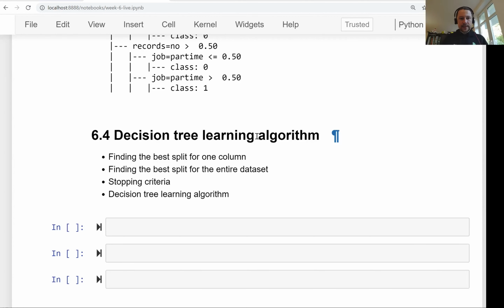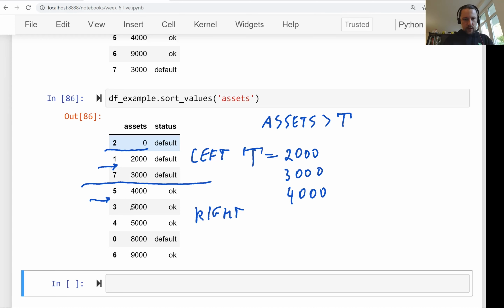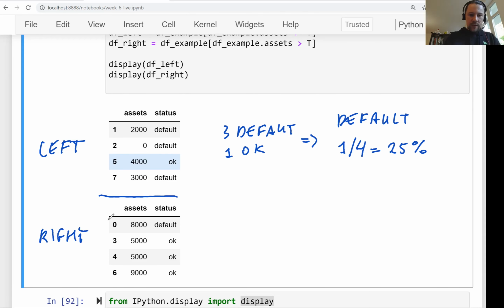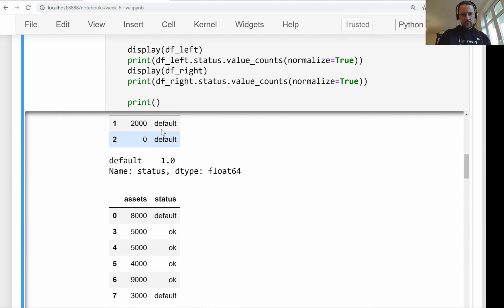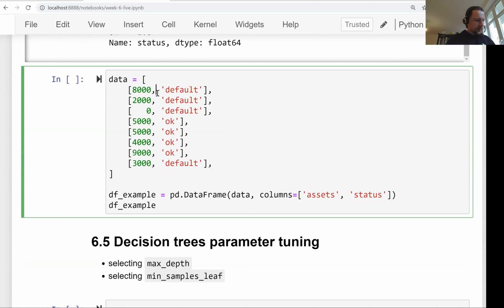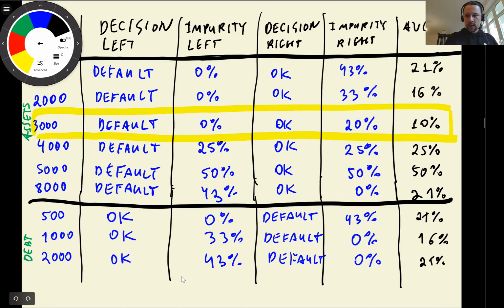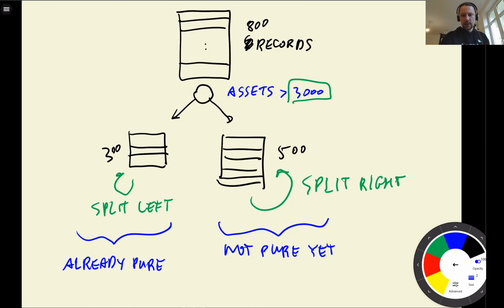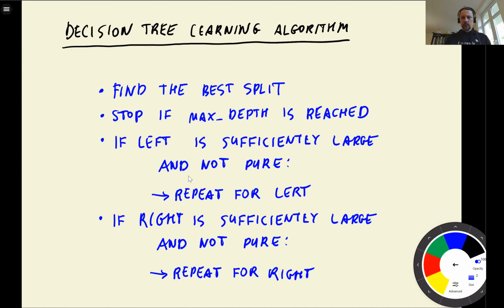ML Zoomcamp 6.4 - Decision Tree Learning Algorithm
Timecodes:

00:00 Introduction
00:10 Review - Training decision tress with sklearn
00:40 Decision tress learning
07:00 Split and Misclassification Rate/Impurity
11:04 Impurity Table to decide the split
16:24 Handling -1 features in DT split
21:01 Finding the best split algorithm
23:28 Stopping criteria for DT split
26:03 Review of the lesson